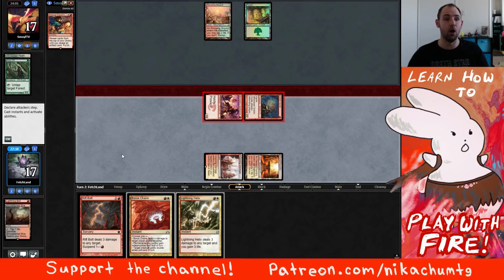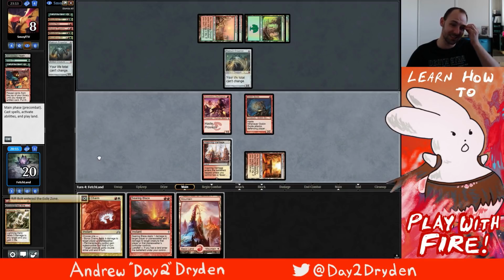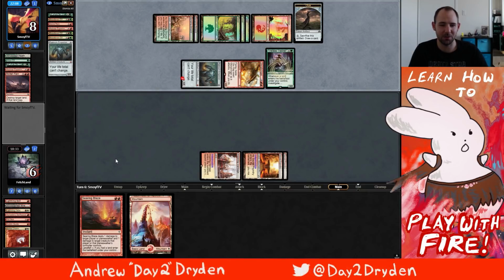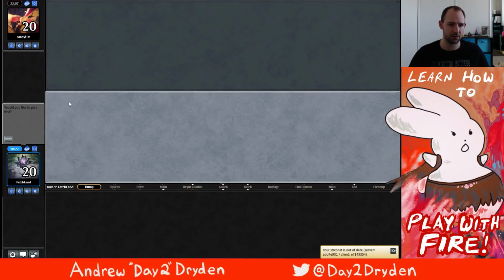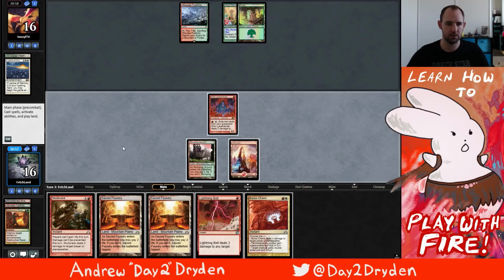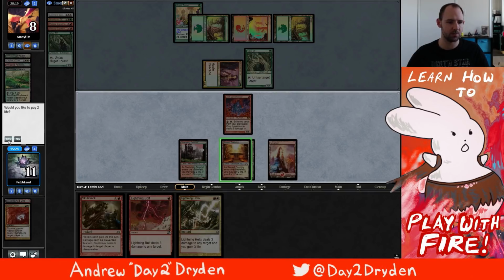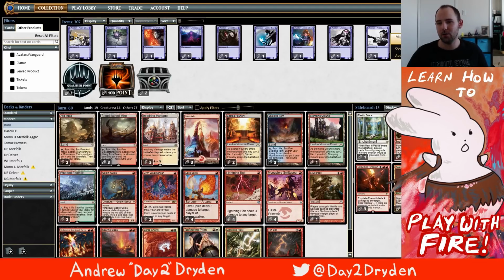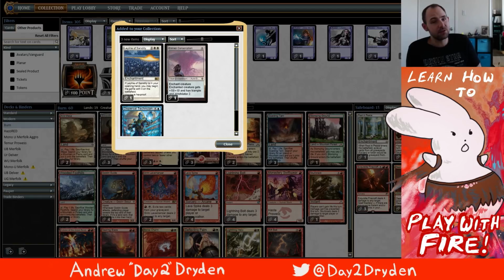Modern Burn vs Ponza Ep.3 Pt.5 (Andrew "Day 2" Dryden)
End credit music: "Cold Rise" by Gunnar Olsen.
End credit music: "Newsroom" by Riot.